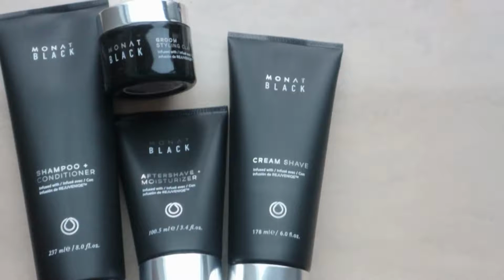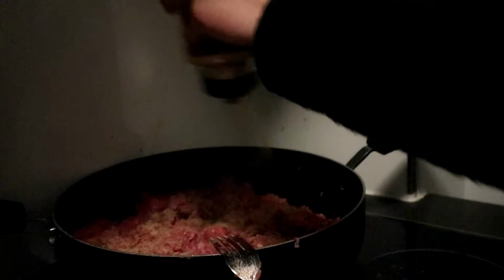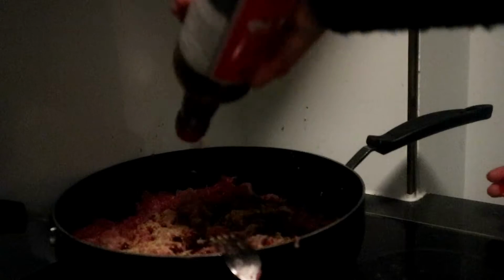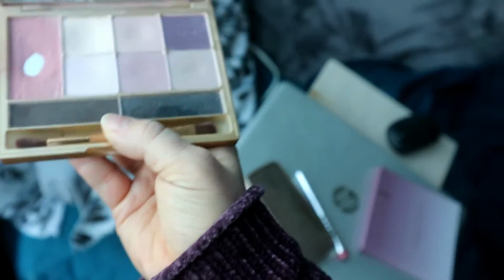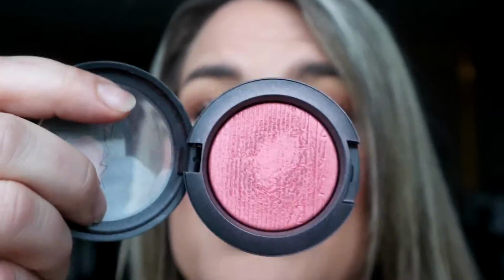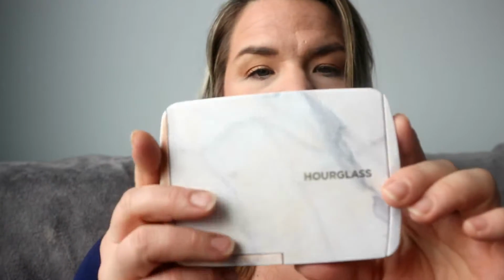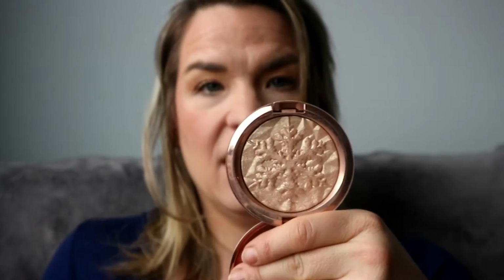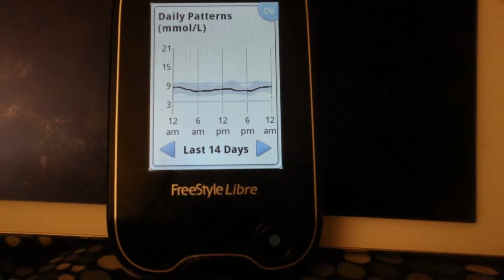Weekly Vlog 3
Week 3 Vlog

type1dayna.blogspot.ca